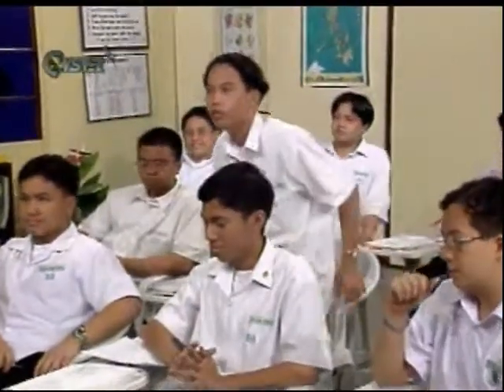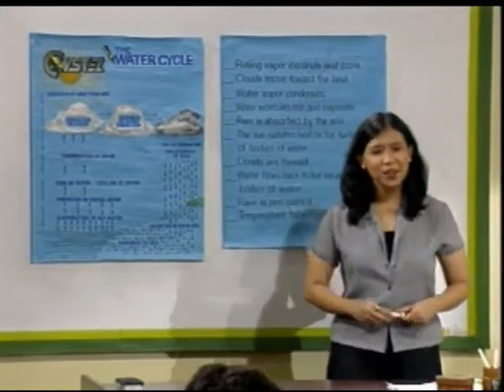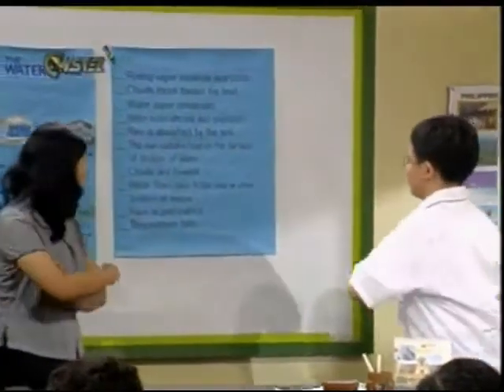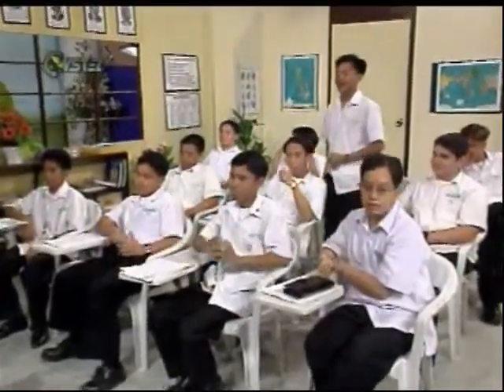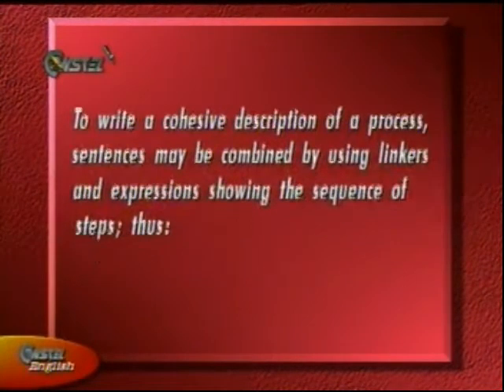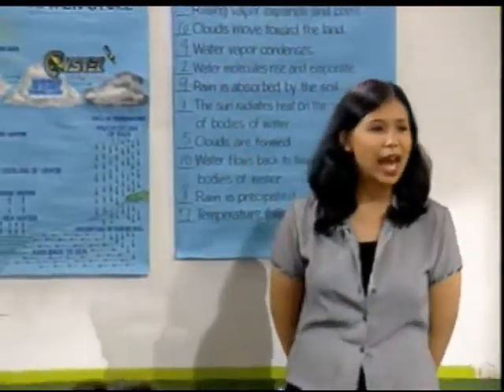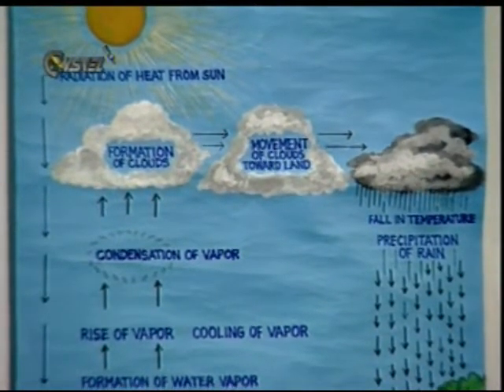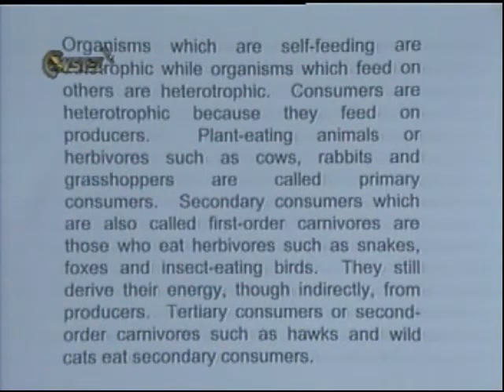reading in the content area 6